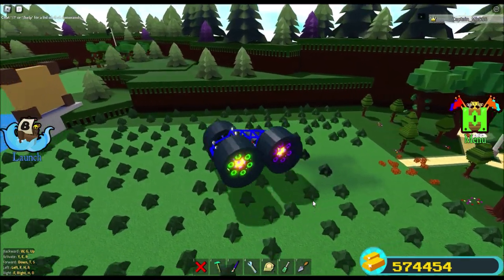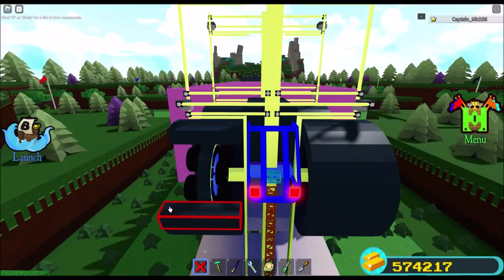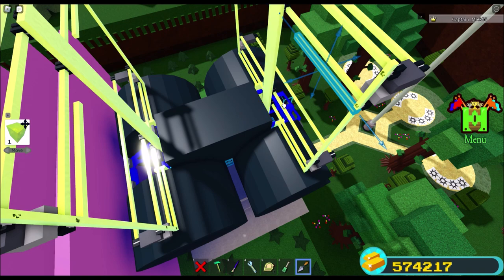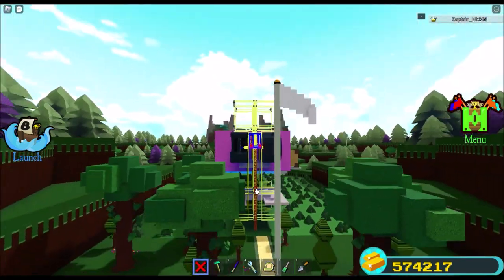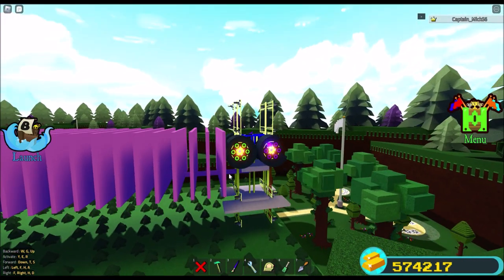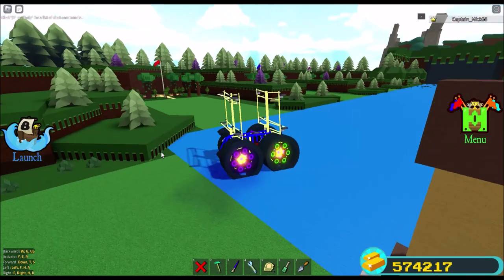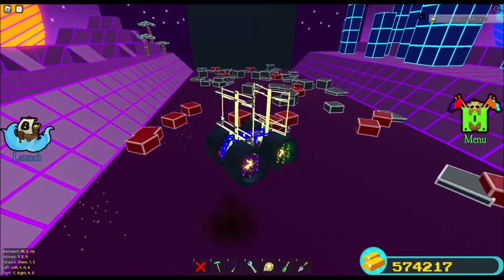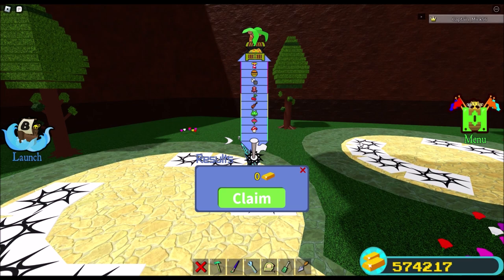This suspension is AMAZING!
The Target
The Ramp
Find me
Dragon
The Box
The Cloud
Soccer Ball Quest
Thin Ice
The Boss
Skeleton Boss Quest
Egg Boss
Gift Battle
Winter Course
Jack O’ Lantern Boss Quest
Radioactive Spider Boss
2020 RB Battles Event
Winter Battle
Computer Boss
The Rings
Invasion
Noob Attack
Zeg boss fight in the Project Zeg Fangame
2019 Eggs
2020 Eggs
2020 Gifts
2021 Eggs
2021 Gifts
Anchor Block
Area of Influence
Blocks
Boats
Bugs and Glitches
Build a Boat for Treasure
Building Space
Building Tool
Chest
Common Chest
Delete Tool
Epic Chest
Gold
Launch Boat
Legendary Chest
Master Boater
Mega Member
Member
Merging
PVP Mode
Quests
Rare Chest
Restore Slots
Rock
Royal Member
Saving Slot
Share Mode
Stages
Teams
Treasure
Tutorial
Uncommon Chest
Water
codes
=D
=p
Hi
Squid army
Chillthrill709 was here
Fuzzy Friend?
Lurking Legend
Be a Big F00t Print
GGGOOOAAALLL
Happy Valentine’s day
Clock Tower Stage
Jungle Stage
Stage Entrance
Arcade Stage
Baseball Stage
Bowling Stage
Circus Stage
Cinema Stage
Crystal Cave Stage
Dessert Stage
Dojo Stage
Orchestra Stage
Trench Stage
Tropical Stage
Wild West Stage
Board Game Stage
Castle Wall Stage
Diner Stage
Farm Stage
Hive Stage
Lab Stage
Paint Brush Stage
Sci-Fi Stage
Ship-Wrecked Stage
Swamp Stage
Toxic Waste Stage
Tribal Stage
Vaporwave Stage
Washing Machine Stage
Wreckage Stage
Lighthouse Stage
Waterfall
Arrow Stage
Autumn Stage
Boulder Stage
Candy Stage
Candy Store Stage
Cannon Stage
Cannon Tower Stage
Chandelier Stage
Christmas House Stage
Desert Stage
Dragon Stage
Flower Stage
Forest Stage
Geyser Stage
Giant Rock Stage
Graveyard Stage
Grouped Rock Stage
Harbor Stage
Haunted House Stage (Night)
Haunted Library Stage
Industrial Stage
Lava Stage
Lightning Stage
Northern Lights Stage
Pumpkin Circle Stage
Rock Pile Stage
Shark Stage
Shipwreck Stage
Snow Stage
Spike Wall
Steampunk Stage
Winter Shark Stage
UFO Stage
Volcano Stage
BABFT
Roblox
How to get to the treasure fast?
How to get to the treasure reliable?
How to complete all quests quickly?
How to get all plushies?
Secrets in build a boat
Secrets
How to become better at building in build a boat babft?
Building hacks build a boat
Captain_Mick56
captain mick
captain mick 56
cap
hero_infinite49
heroplayzroblox
hero playz roblox
heroplaysroblox
hero plays roblox
hero